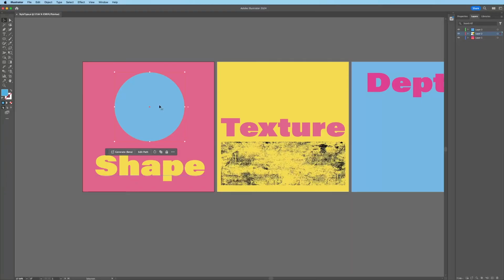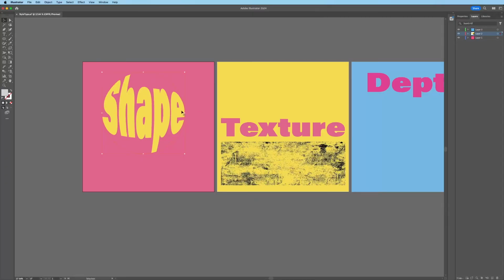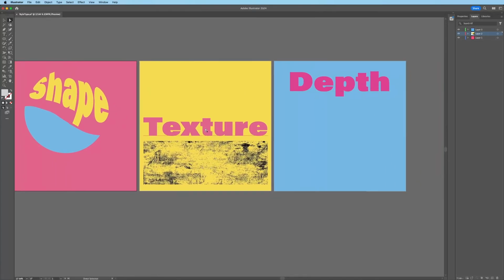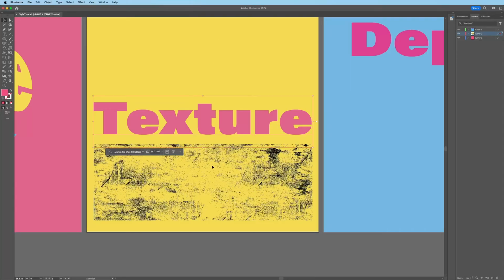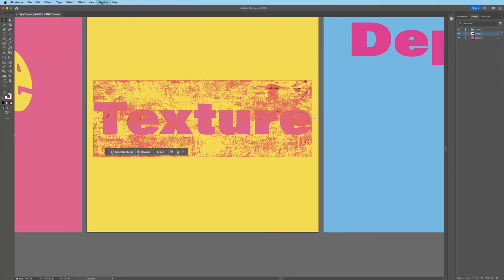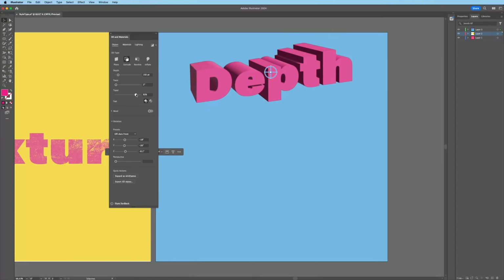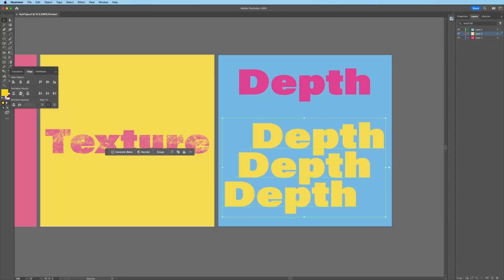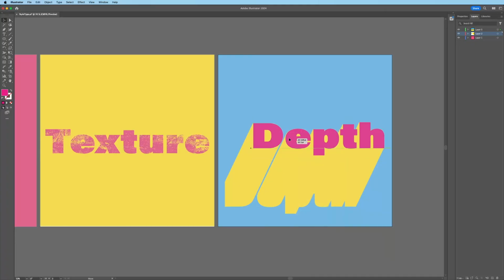Warping Stylized Type in Adobe Illustrator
Welcome to GRA2101c! In this tutorial, we'll explore advanced techniques for creating stylized type in Adobe Illustrator. From enveloping text into unique shapes to applying textures and adding depth with 3D effects, this lesson will elevate your typography skills to the next level. Perfect for designers looking to create eye-catching and dynamic text effects! 🖌️🔤

What You'll Learn:
Envelop Distort Text into Shapes: Learn how to envelop distort text to fit into custom shapes and create unique text designs.

Apply Texture to Text with Clipping Masks: Discover how to use clipping masks to add textures to your text for a rich, detailed look.

Using the Blend Tool: Explore how the blend tool can be used to create smooth transitions and dynamic effects in your typography.

Adding Depth with 3D Tools: Master the use of 3D tools to add realistic depth and dimension to your text designs.
Combining Techniques: See how to integrate envelop distort, textures, and 3D effects to create stunning stylized type.

Ideal for GRA2101c students and anyone interested in mastering advanced typography techniques in Adobe Illustrator.

Step-by-step instructions make it easy to follow along and learn at your own pace.

Enhance your design toolkit with powerful techniques to create unique and professional text effects.

📢 Share your thoughts or ask questions in the comments below – we're here to help!